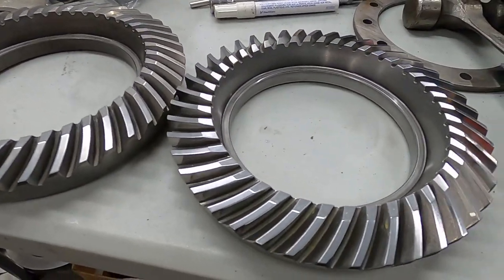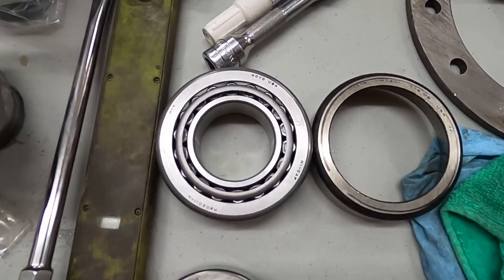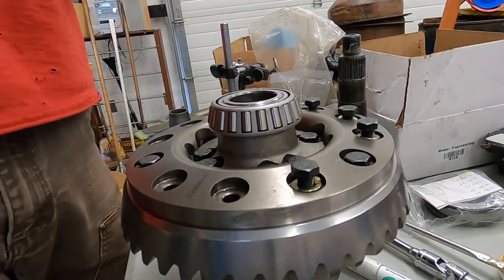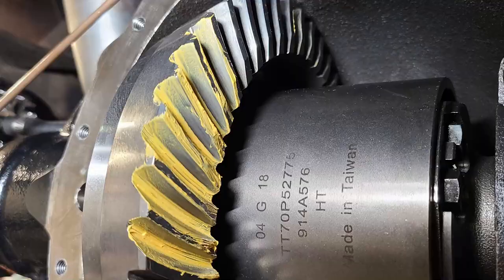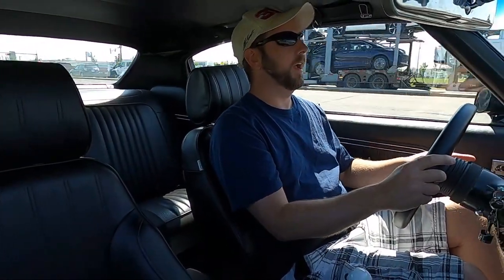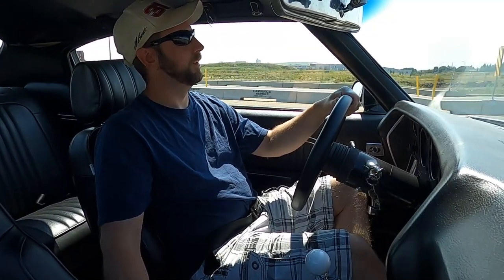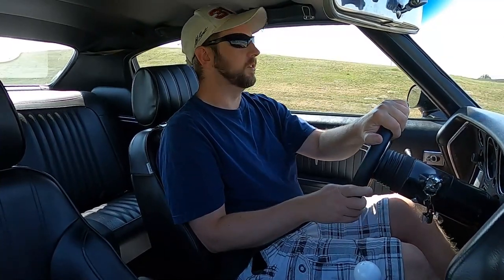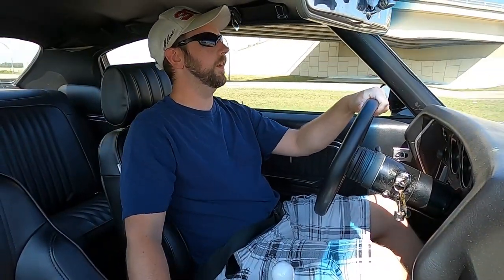Noisy Gears Update - New Ring & Pinion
After nearly 2 years of running a noisy US Gear Lightning Series 3.91 Ring and Pinion in my Moser 12 bolt, I finally got to install my replacement gears to see if that fixes the noise.